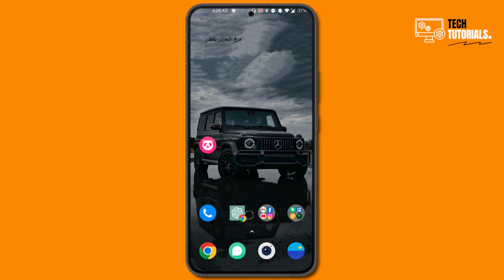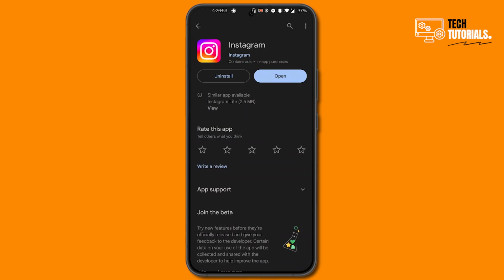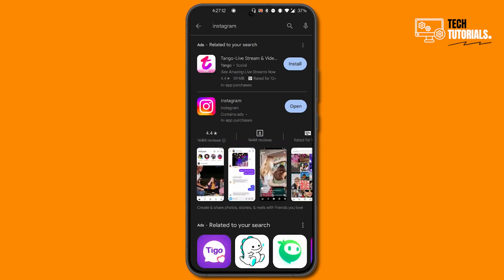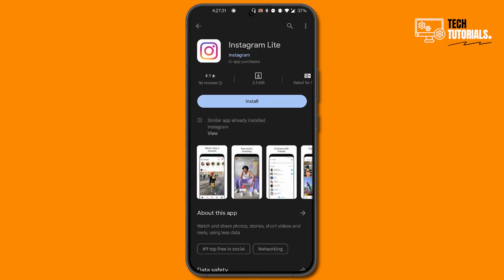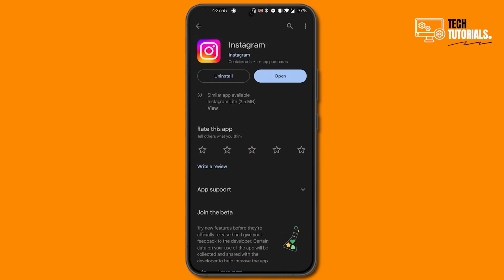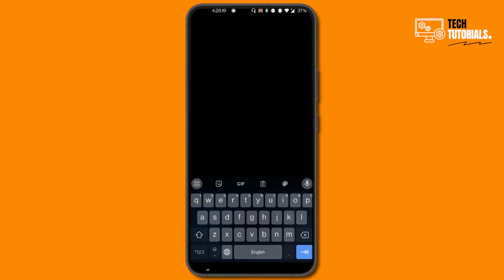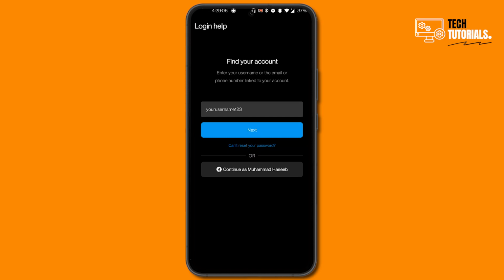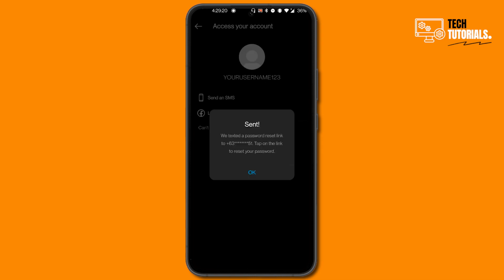How to Reset Instagram Password if i forget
How to Reset Instagram Password if i forget? If you're wondering how to reset your Instagram password if you forget, you've come to the right place! In this video, we'll walk you through step-by-step instructions to regain access to your account. Don't let a forgotten password keep you from your Instagram feed any longer!